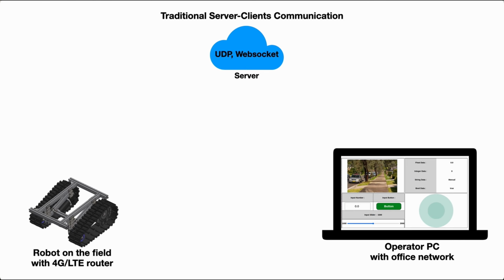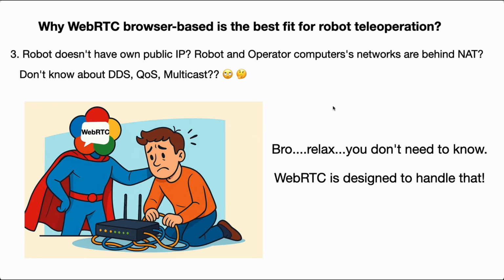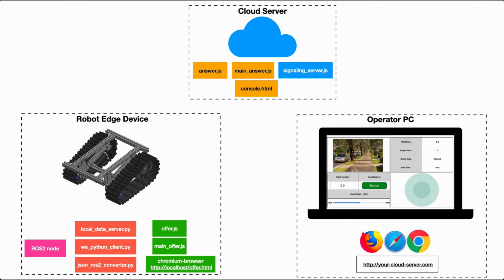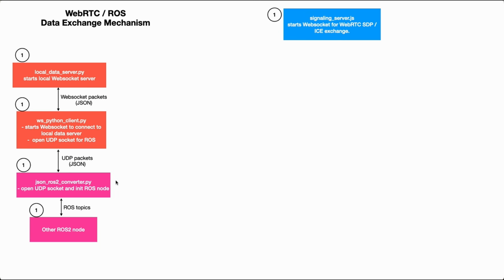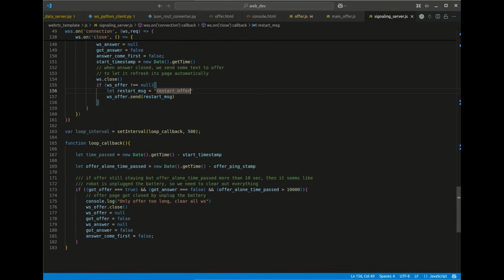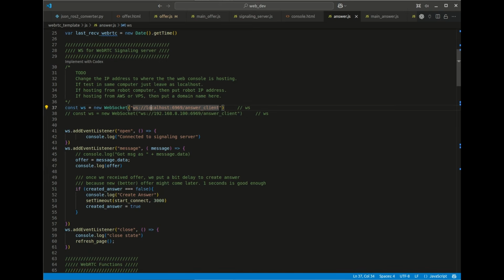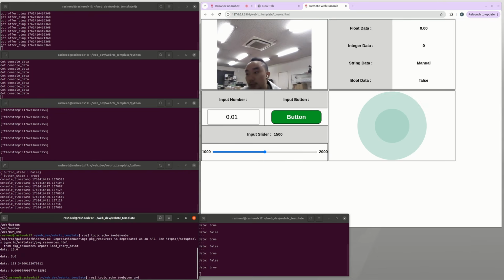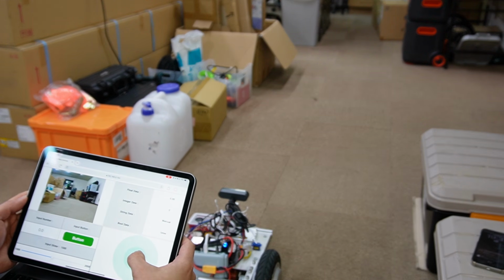WebRTC x ROS | Optimized Solution for Robot Teleoperation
This project is to use an original WebRTC browser-based from Google with ROS to control the robot over the internet.

You will get $5 of New User Free Credit for your first order.

Timeline:
0:00 Intro
0:48 Why WebRTC Brief
5:00 PCBWay Sponsorship
6:03 webrtc_template GitHub
6:57 Code explain
17:40 Local machine testing
19:30 Real robot testing
22:43 End